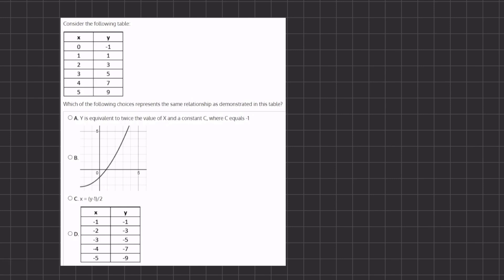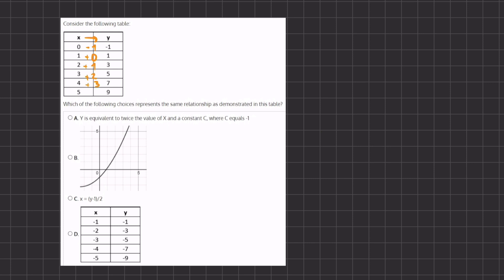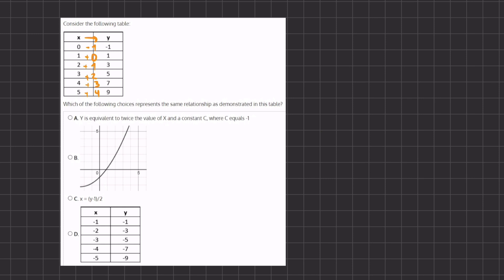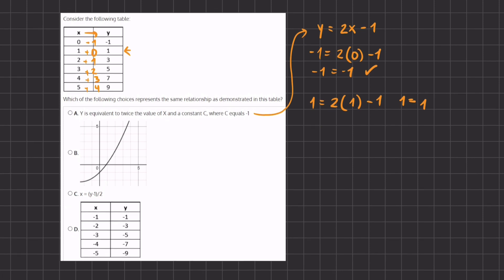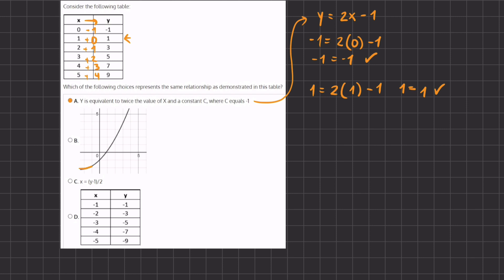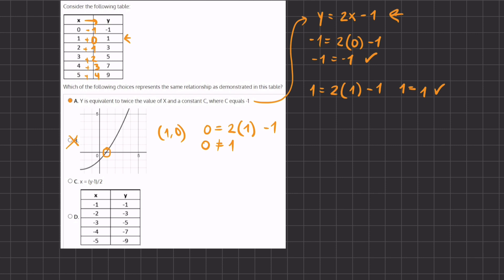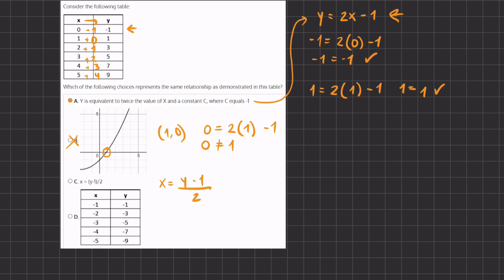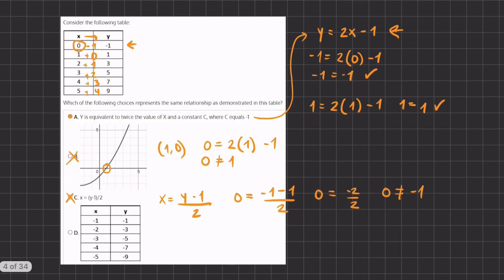Algebra Video Simulation 2.3